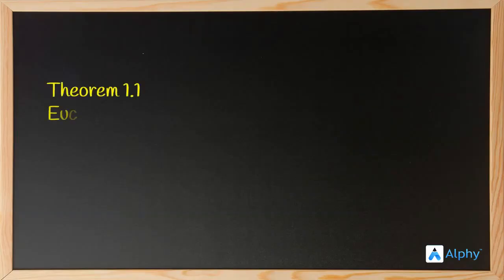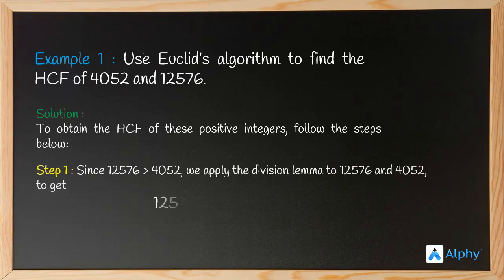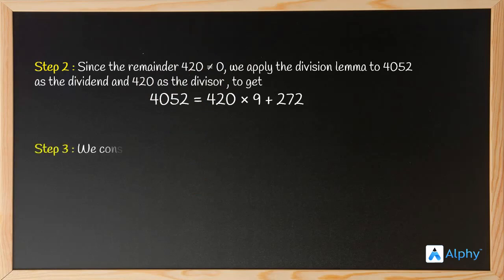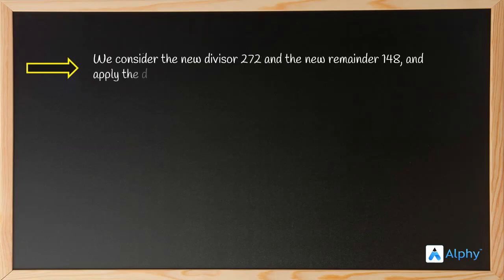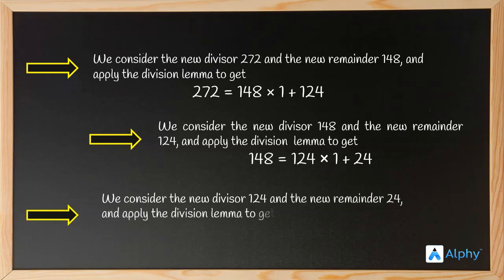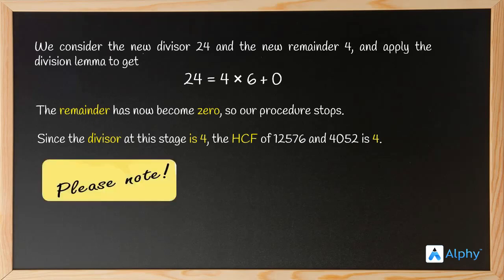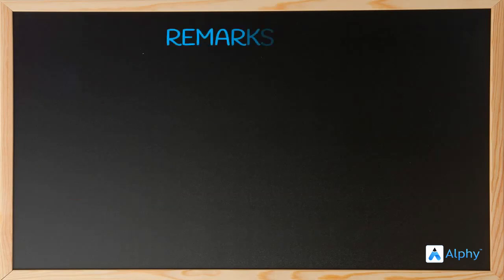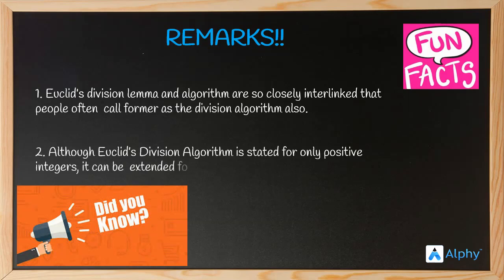Numerical | Euclid’s division lemma | Real Numbers | 10th CBSE | ALPHY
"Let us solve a numerical to understant Euclid's algorithm.

Use Euclid’s algorithm to find the HCF of 4052 and 12576.